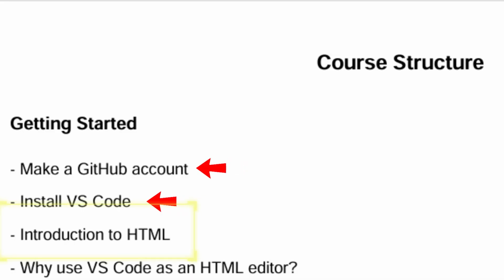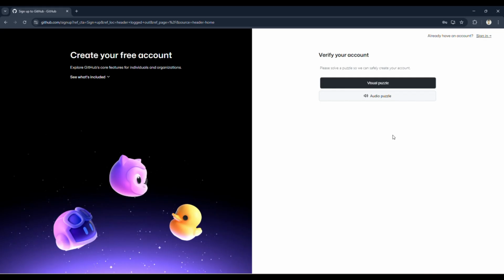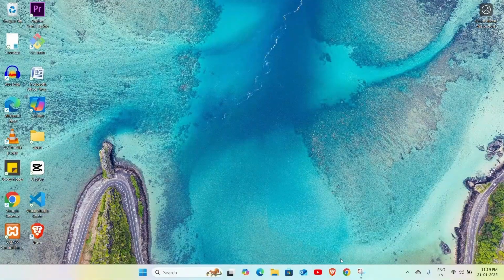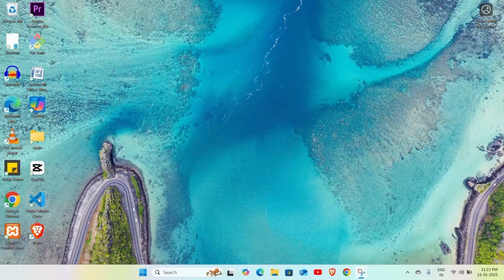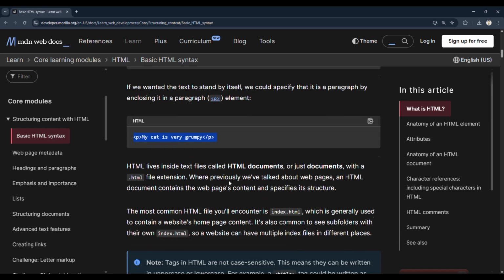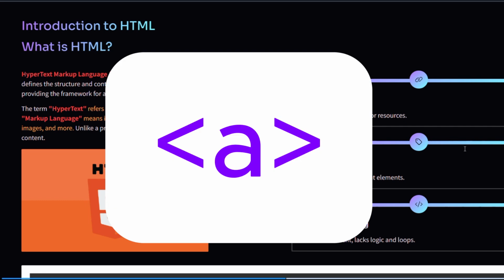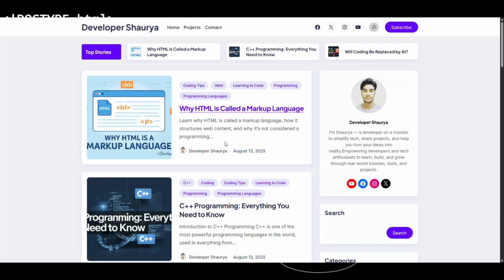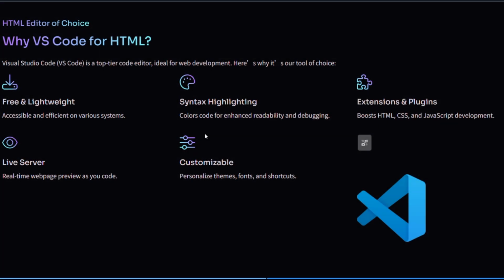02 html mastery course - Installation and setup | Developer Shaurya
Resources
GitHub Repository
Coming Soon